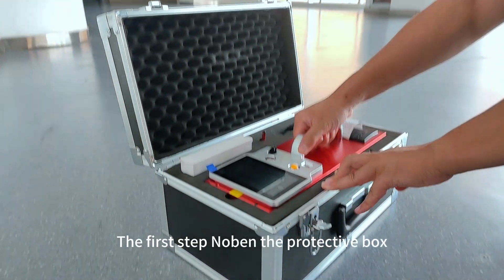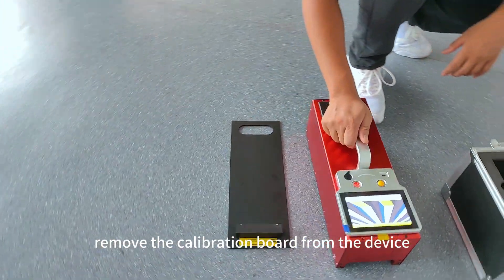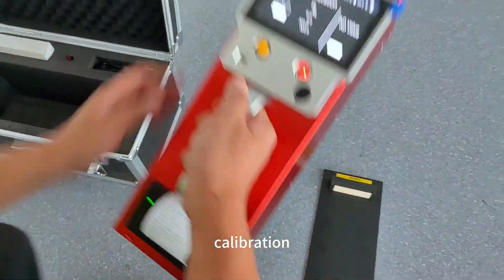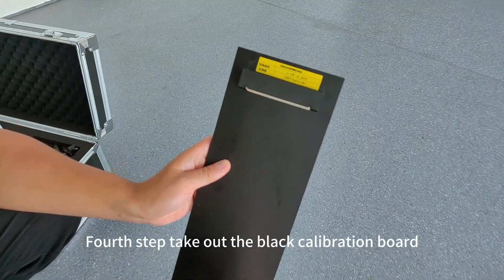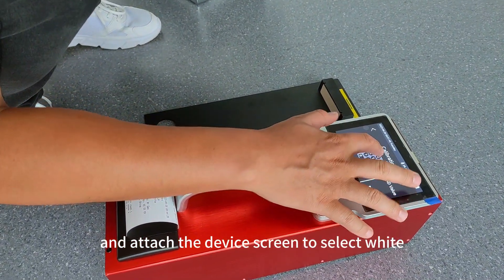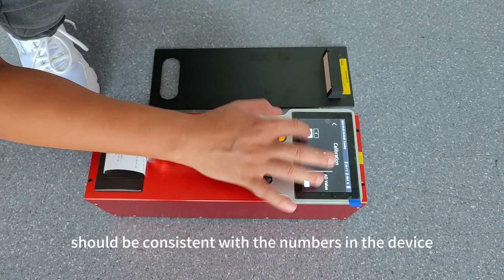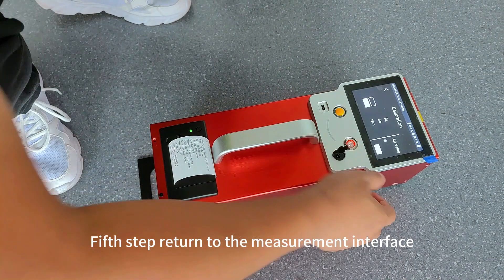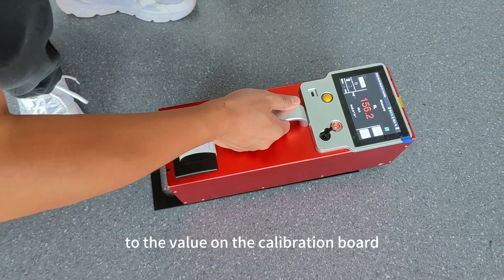used to measure the retroreflection brightness coefficient of the marking line.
Retroreflectometer